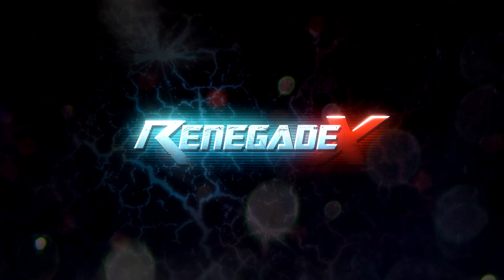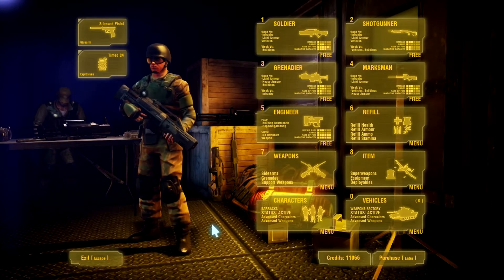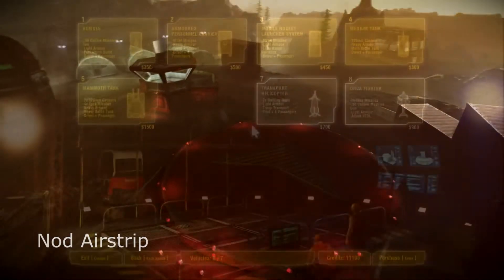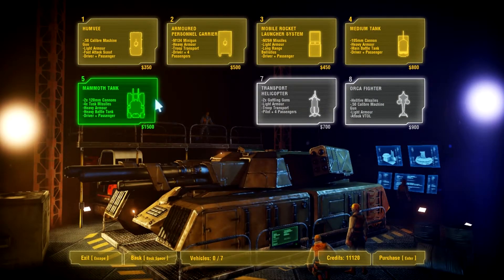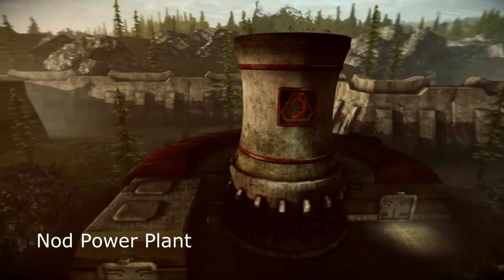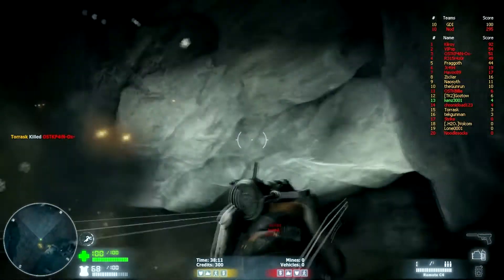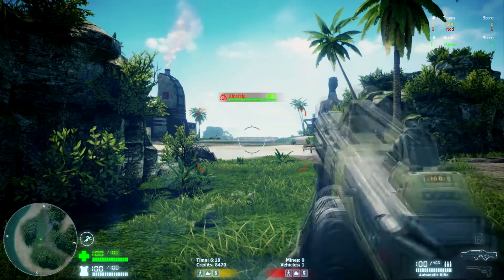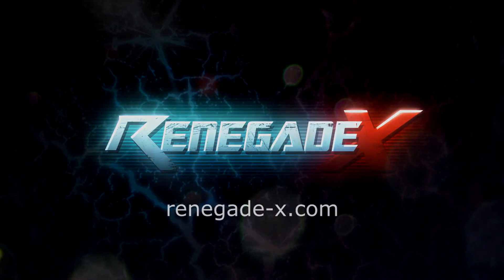C&C Mode Basic Training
Basic Renegade-x training

now that this has gone live and the Renegade-x open beta is out i thought i would upload this for others to watch

special thanks to theGunrun for doing the narration :)